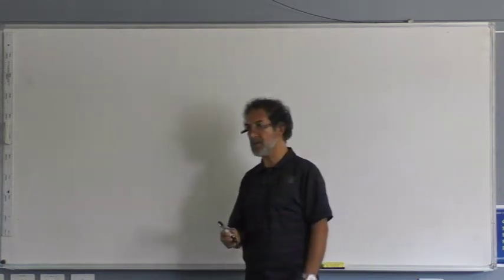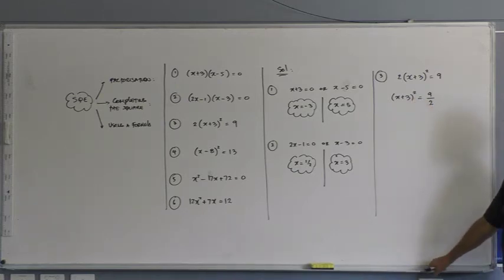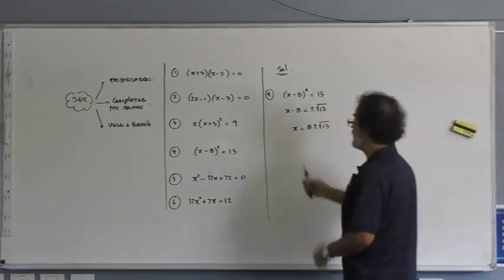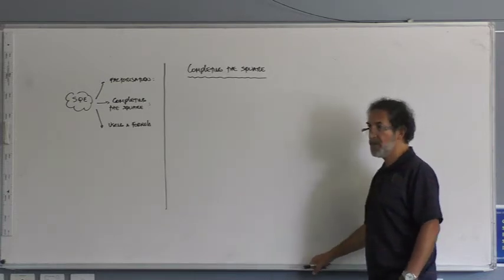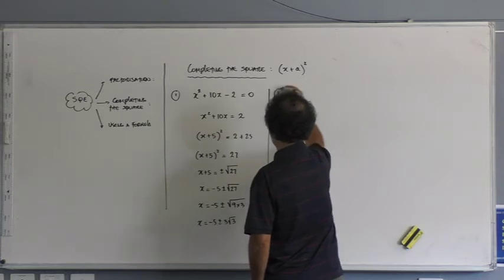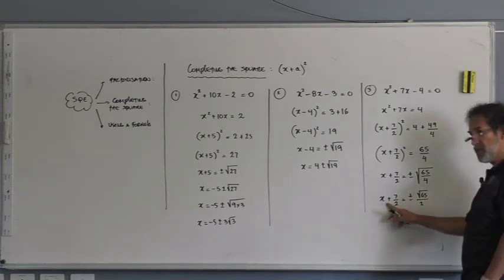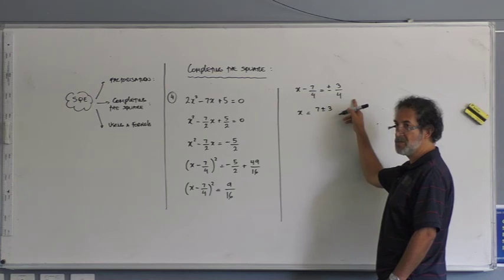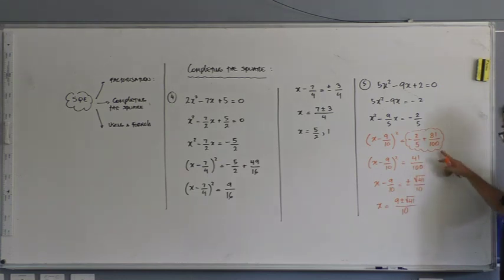QUADRATIC EQUATIONS VIDEO 3